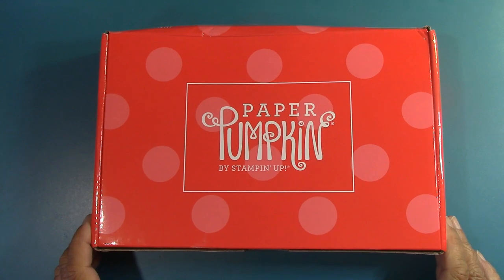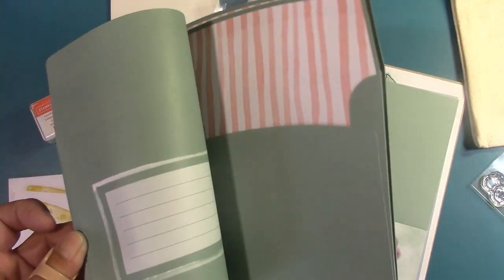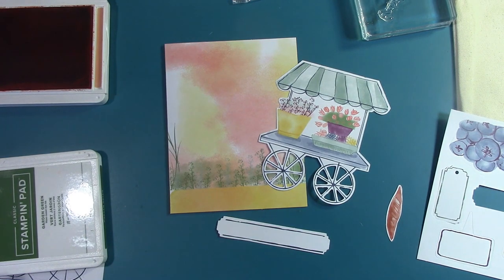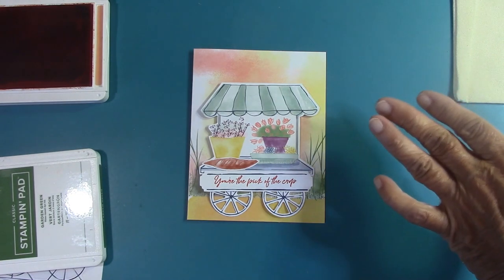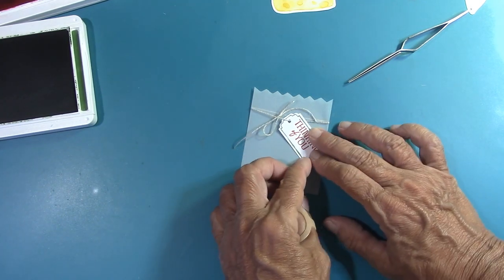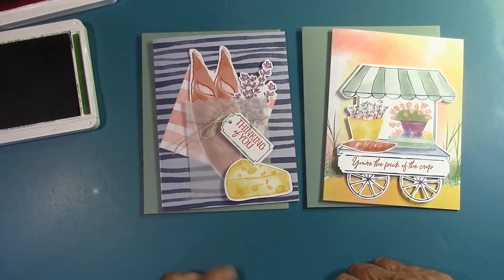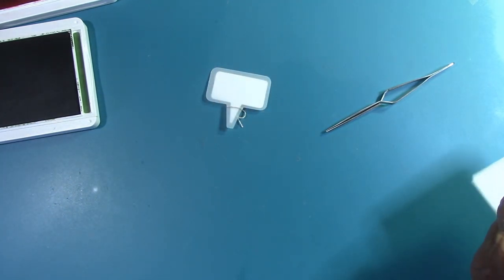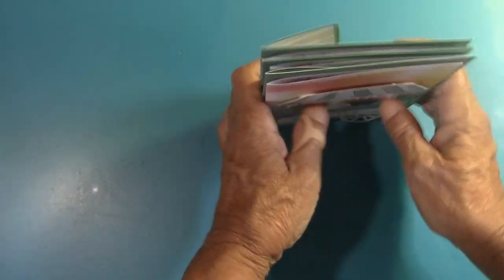Stampin' Up! Paper Pumpkin June 2022 "Pick of the Crop"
PLEASE use the HOST CODE: 9RKKR2RK for JUNE 2022

WEEKLY SPECIALS FOR JUNE 2022
From June 16th - June 23rd
$50.00 order before shipping, handling & taxes I will send a pack of the NEW Kraft 6x6 paper 20 Sheets

From June 24th - June 30th
$50.00 order before shipping, handling & taxes I will send a pack of the NEW Gold & Rose 6x6 Metallic Specialty Paper 8 Sheets

Happy Crafting!